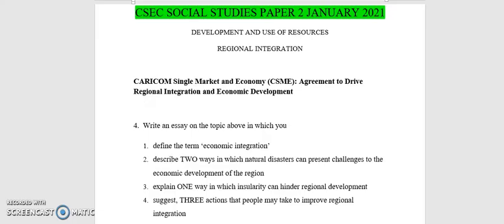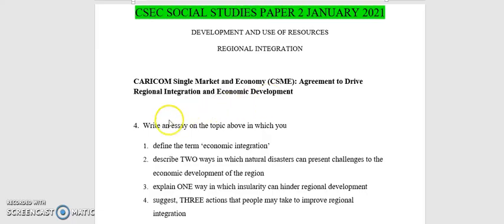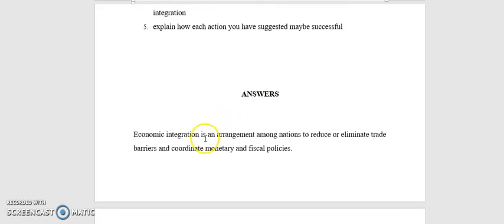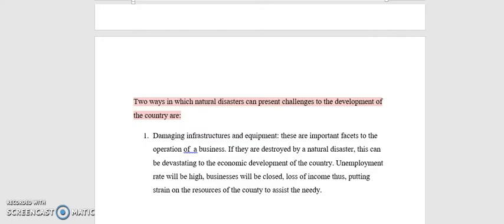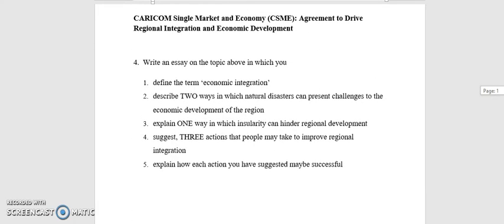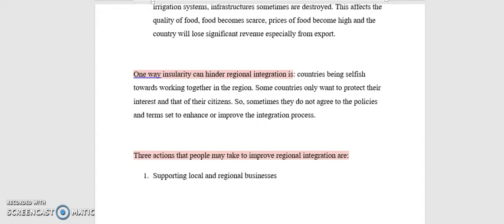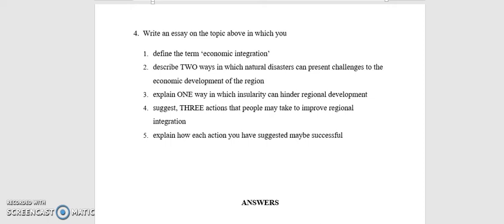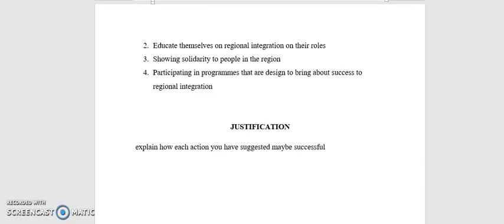CSEC Social Studies January 2021 past paper 2 (Regional Integration)